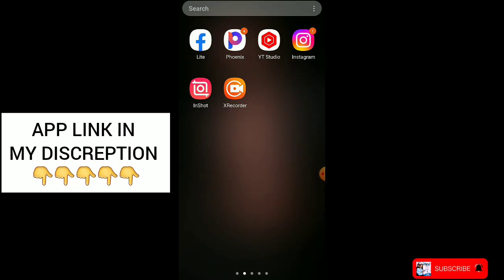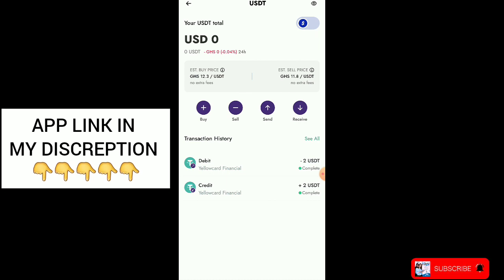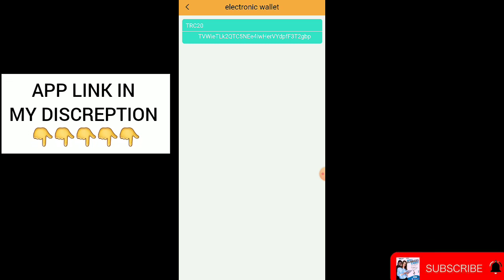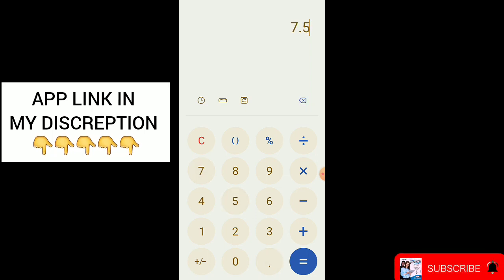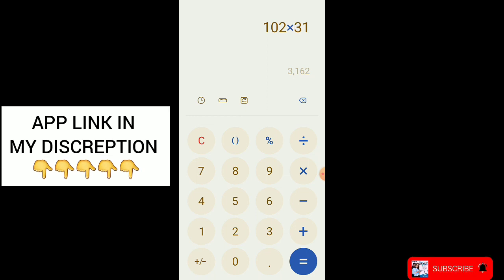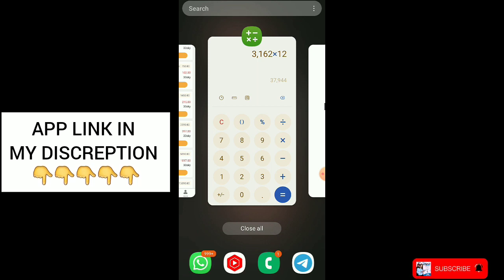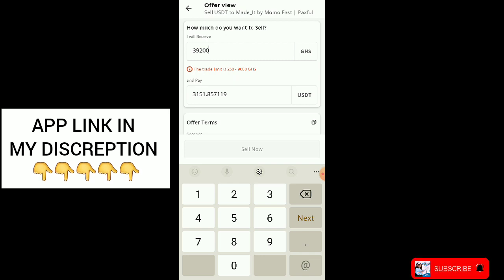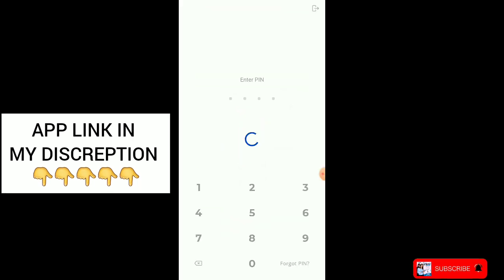Trick to Grow your 200cedis Dollar Arbitrage Account to 10,000cedis in a month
On today's episode, I will be teaching you how you can grow your 200cedis Dollar Arbitrage app to 10,000cedis a month and receive your money through Mobile money in Ghana. Follow this tutorial and learn how to make money online in Nigeria 2023